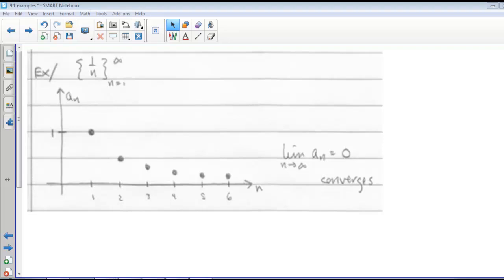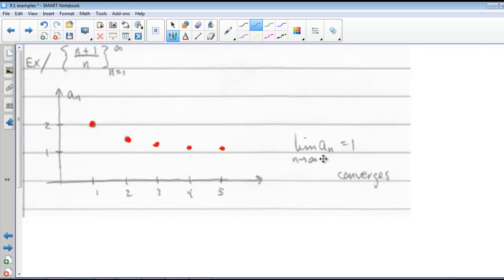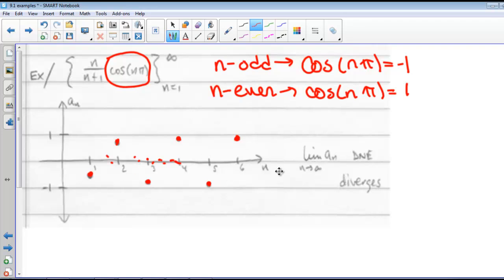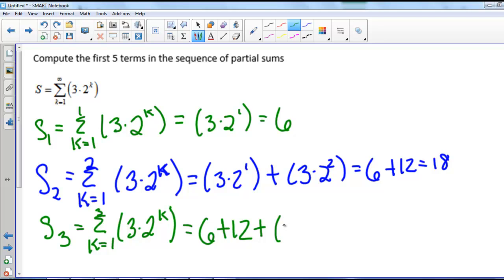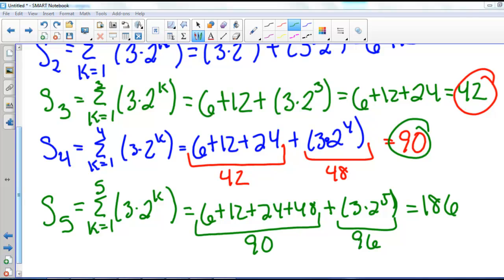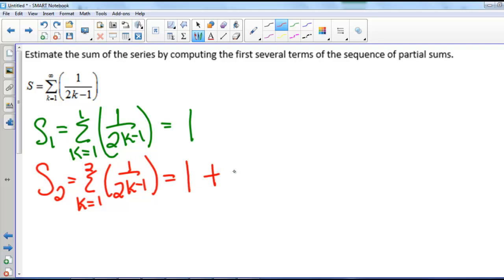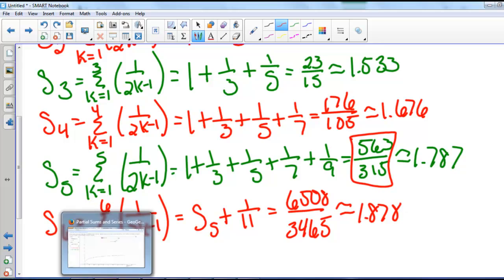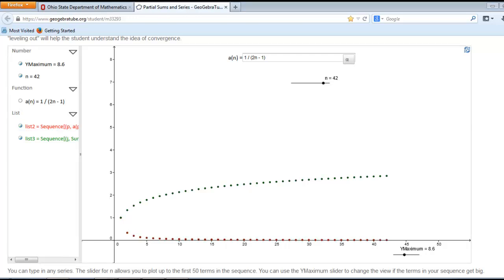Overview of Sequences and Series Examples